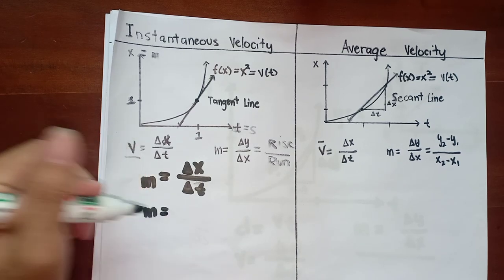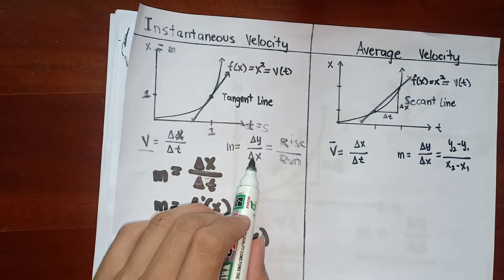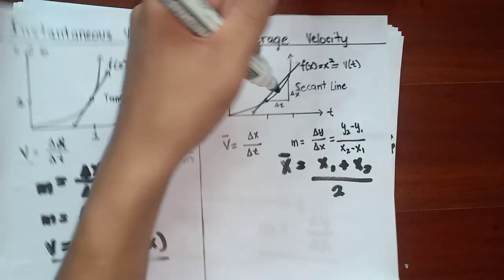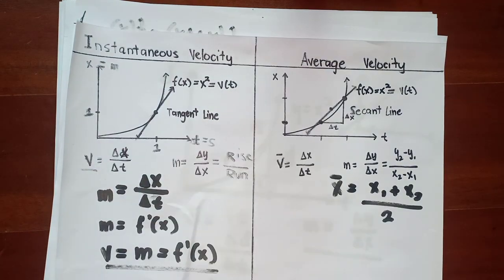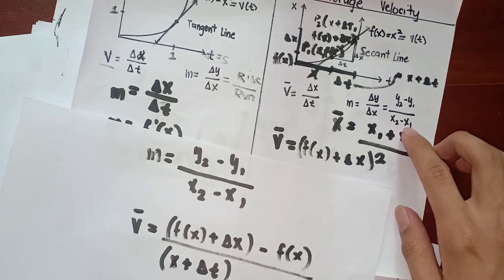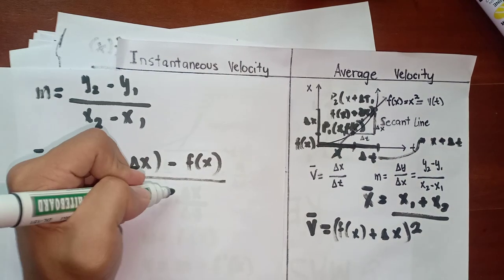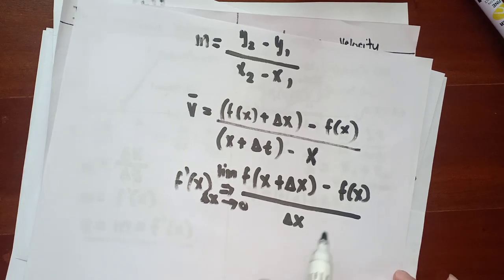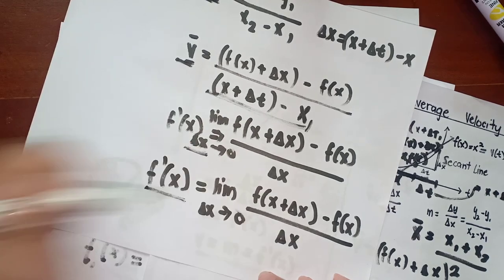Introduction of Differential Calculus and Proving General Derivative Formula (Ilonggo Version)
•Proving fundamental formula of Derivative (Physics topic)
•Instantaneous and Average velocity